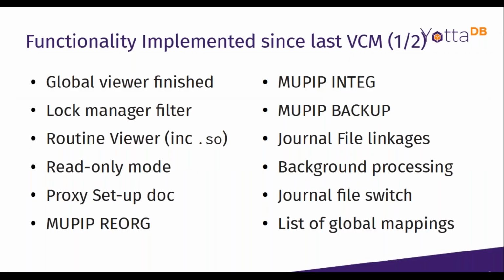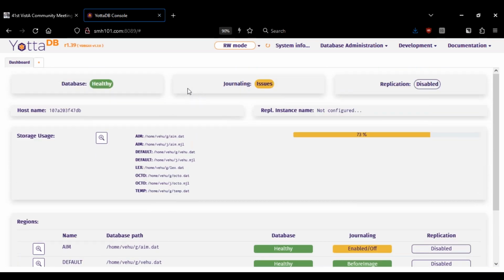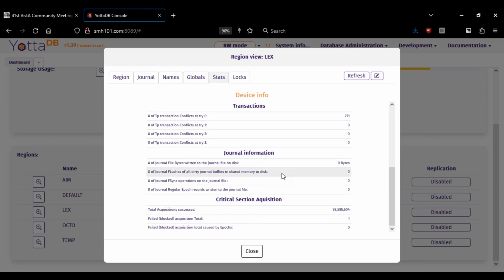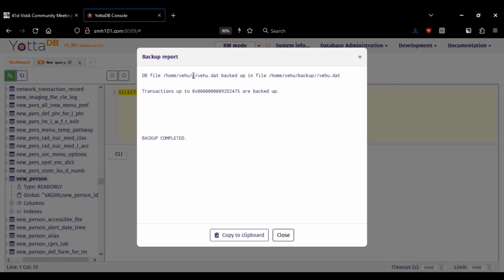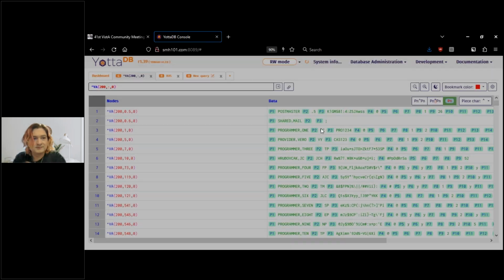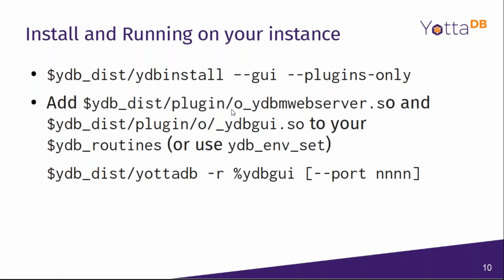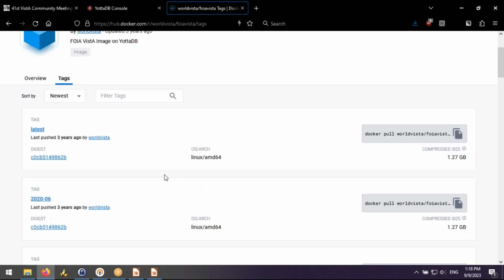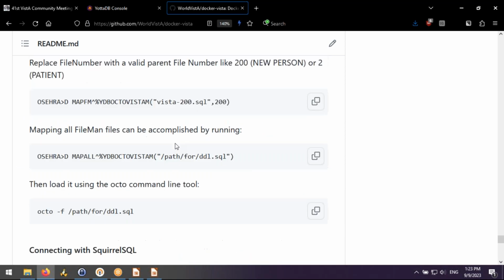YottaDB GUI by SamHabiel at VCM41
Presentation on the YottaDB GUI by Sam Habiel at the 41st VistA Community Meeting, Sat Sep 9, 2023